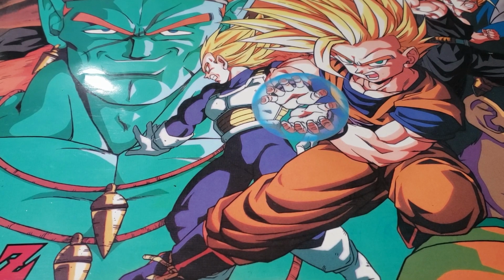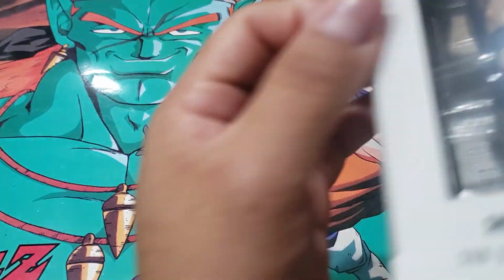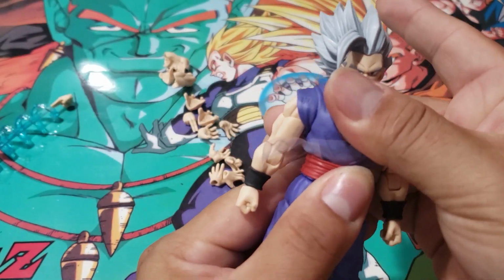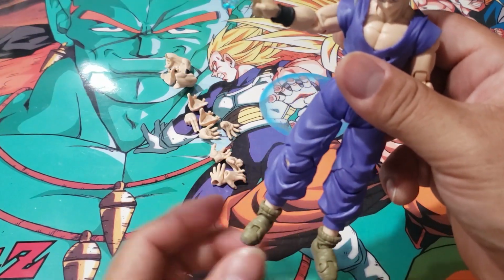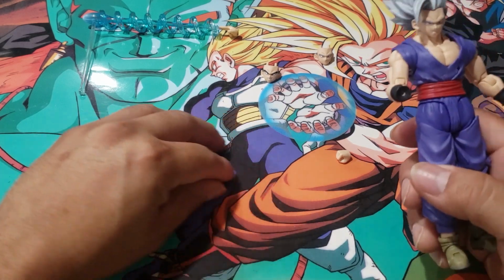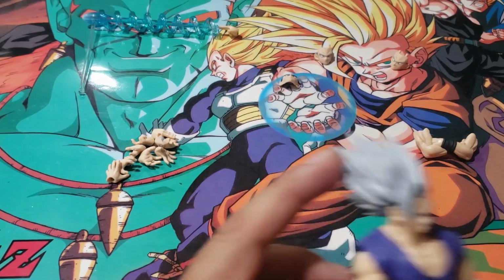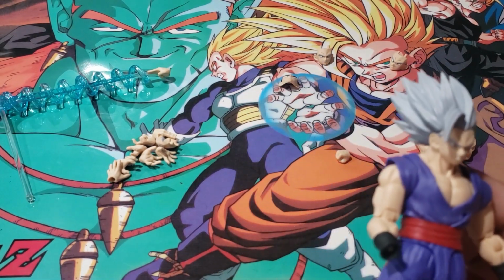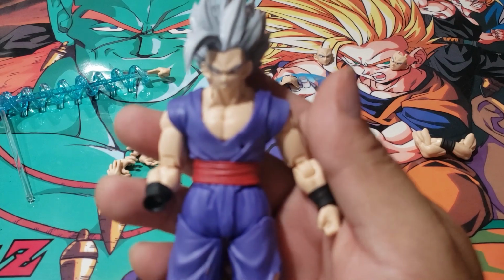Opening *NEW* Bandai S.H. Figuarts Dragon Ball Super - Super Hero Son Gohan Beast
Unboxing our first Bandai S.H. Figuarts featuring Son Gohan.

Where you can find some of my storage items: